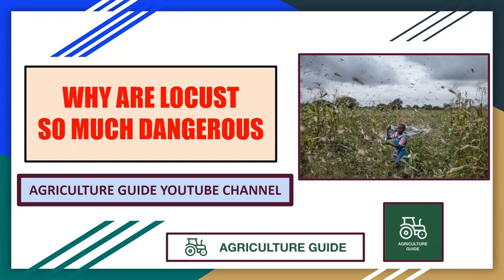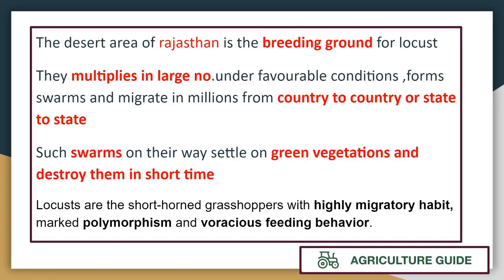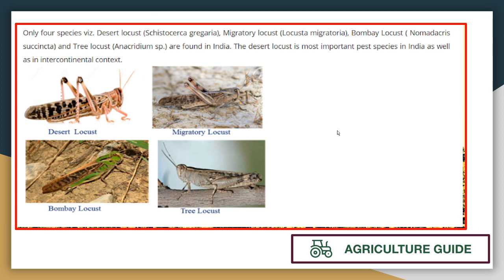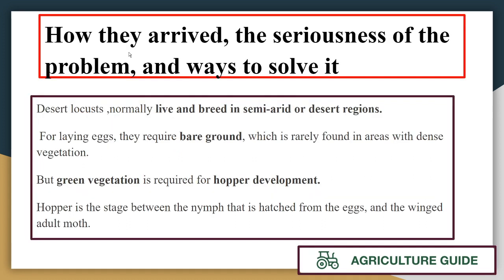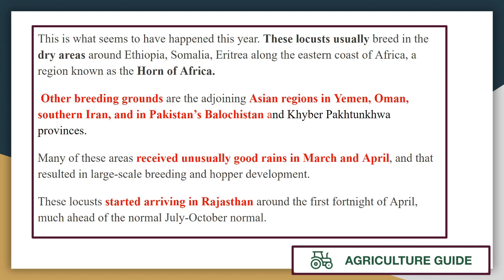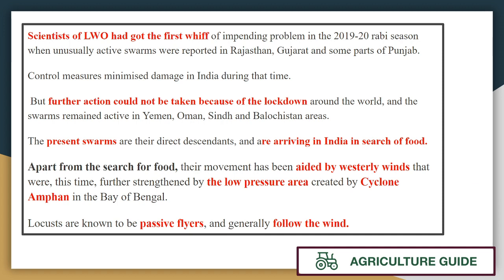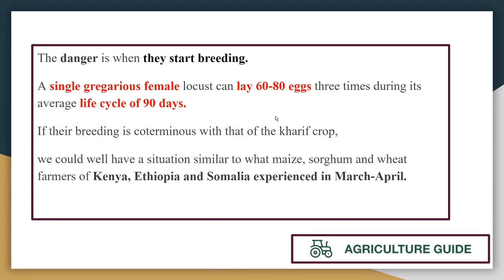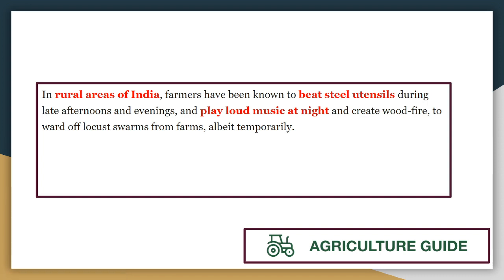Locust Attack in India | Current Affairs | NABARD | AFO | UPSC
Locusts are the short-horned grasshoppers with highly migratory habit, marked polymorphism and voracious feeding behavior.
They multiplies in large no.under favourable conditions ,forms swarms and migrate in millions from country to country or state to state
Such swarms on their way settle on green vegetations and destroy them in short time
if you are preparing for Agriculture exams
THEN you need to follow agriculture guide youtube channel
this channel will help you in preparations of exams like'
NABARD
AFO
IFFCO
KRIBHCO
FCI
ICAR JRF
ICAR PG
ICAR SRF
AGRICULTURE CURRENT AFFAIRS
AGRICULTURE UPDATES